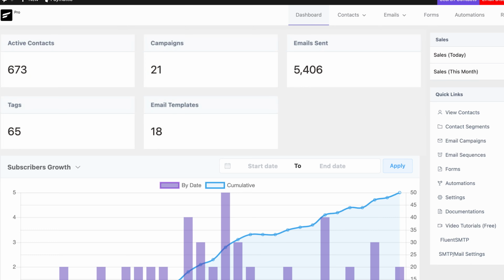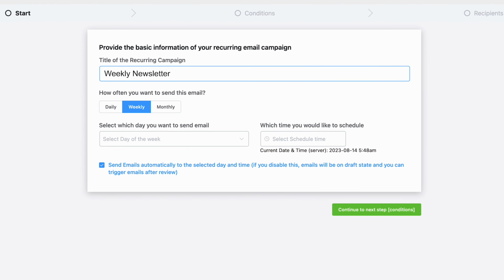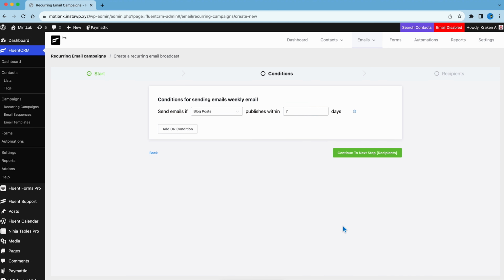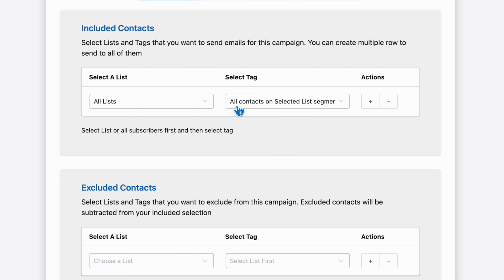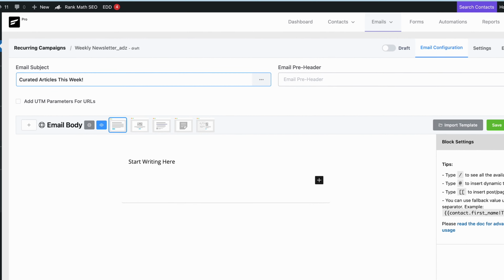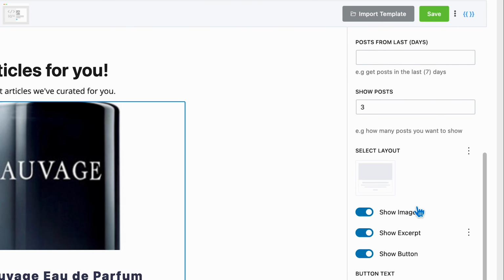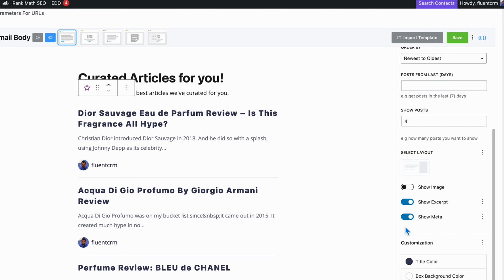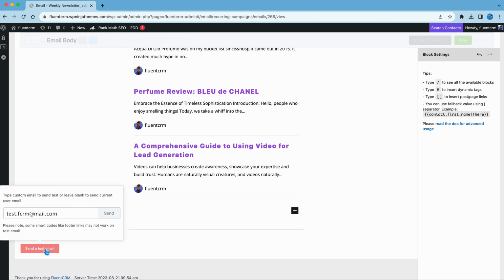How to Create an Automated Email Newsletter in WordPress | FluentCRM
An automated email newsletter campaign can help in reducing the effort you put into your email newsletters. At the same time, it’ll help you handle your audience more easily than ever. If you don’t know- How to Create an Automated Email Newsletter, then you are in the right place.

In this video, we will dive deep into the world of email automation and create an automated email newsletter campaign

From scratch to end, This comprehensive video will provide you with a crystal clear idea of the complete process, including how to design an automated email newsletter and how to craft it an efficient way.

Whether you're a small business owner, a blogger, a creator, or just someone who wants to connect with your audience through email, this video will help you get started with automated email newsletters. And by watching this tutorial, you'll know exactly how to create and send newsletters to engage your subscribers and drive traffic to your website.

➶➶ What if I need help using FluentCRM?
We have a dedicated support team to help you all the way. Submit a support ticket to get any help using FleuntCRM.